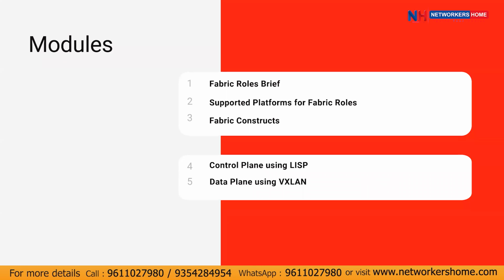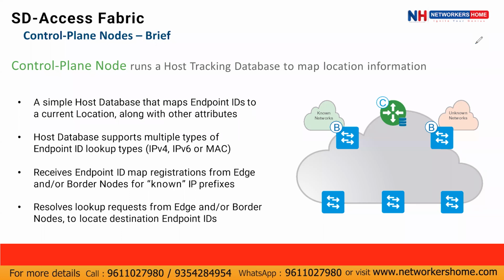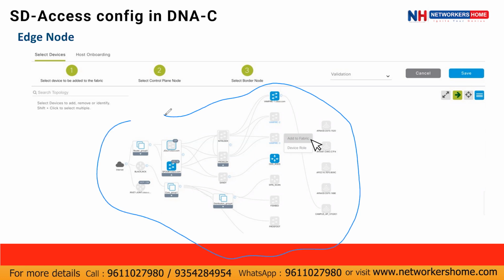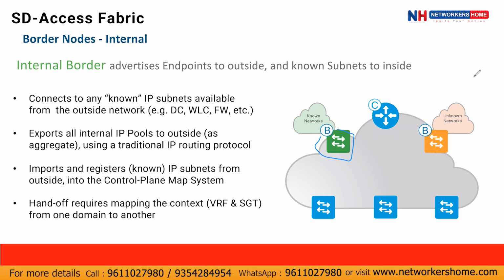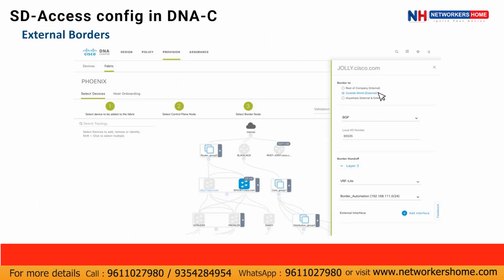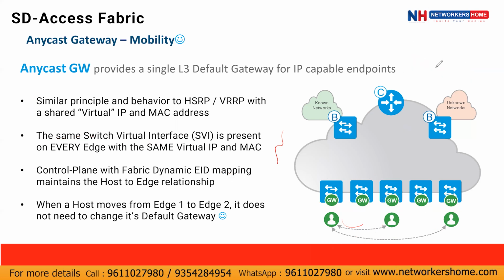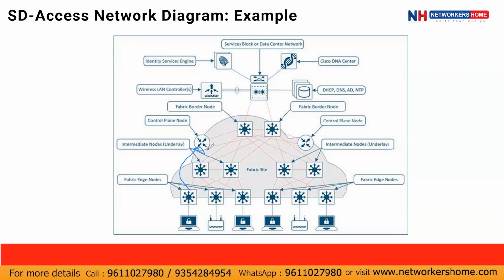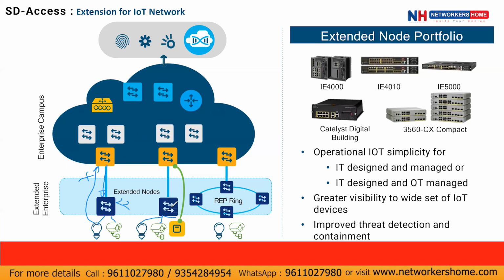Cisco DNA Center & Catalyst Center: Comprehensive Device Support | CCIE Training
Cisco DNA Center/ Catalyst Center - Device support:
In this session, the instructor reviews the Software-Defined Access (SDA) architecture supported by Cisco's DNA Center. The focus is on fabric roles, hardware platforms, and key concepts like underlay and overlay networks. Specific discussions include the Catalyst 9k family's role in SDA, the control and data planes using LISP and VXLAN protocols, and the importance of IS-IS for underlay connectivity. The session emphasizes the practical implementation of SDA fabric, the roles of control plane, edge, and border nodes, and the use of automation tools like Plug and Play (PnP).